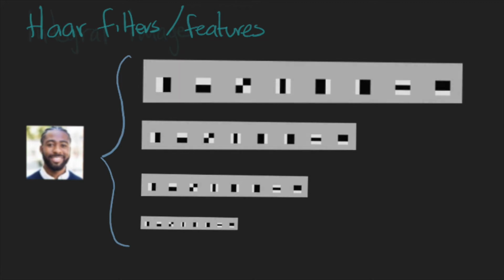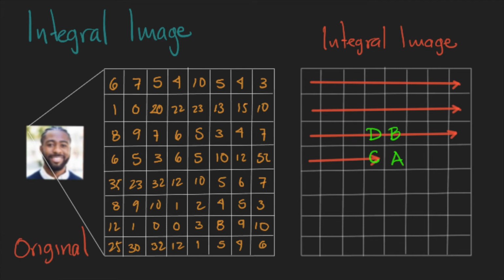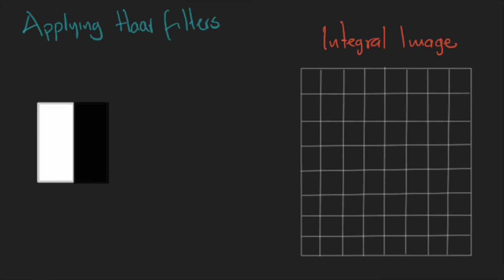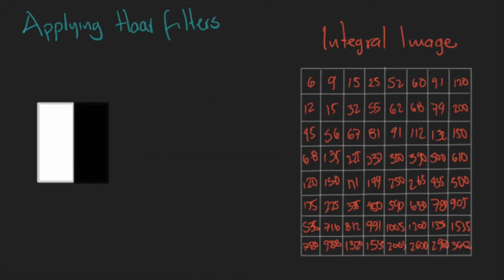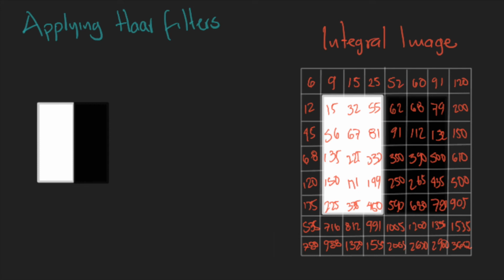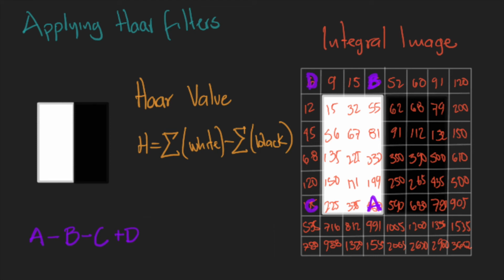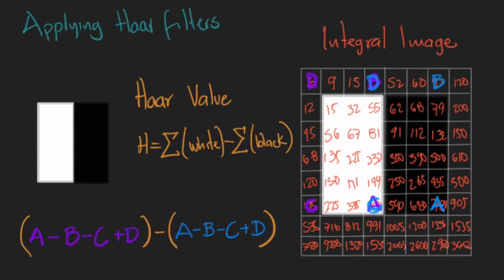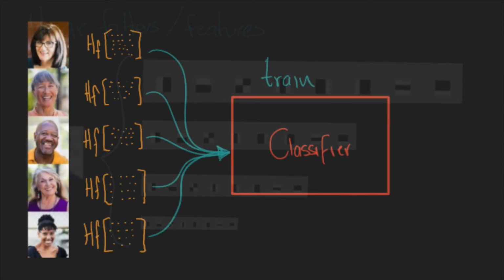v30 - Face Detection - Week 10: Image classification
Introduction to Computer Vision. Haar filters